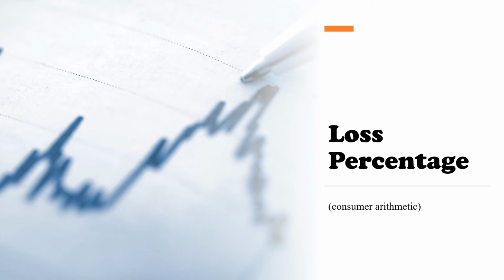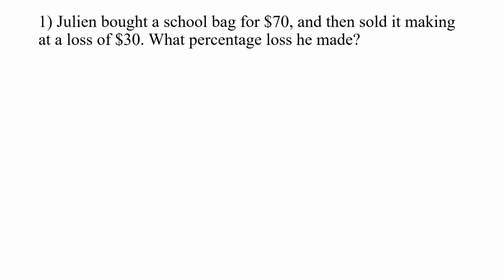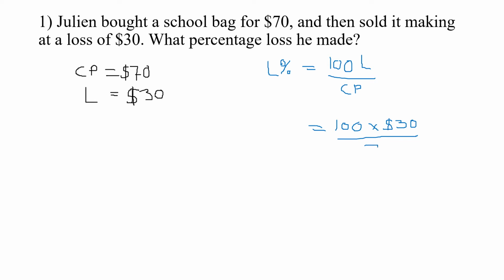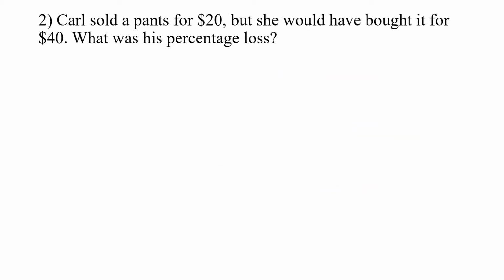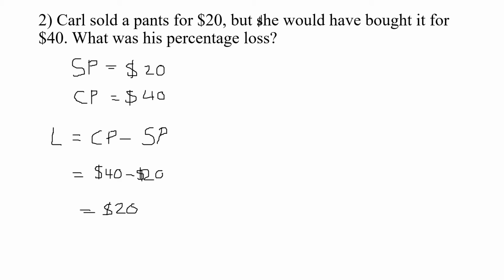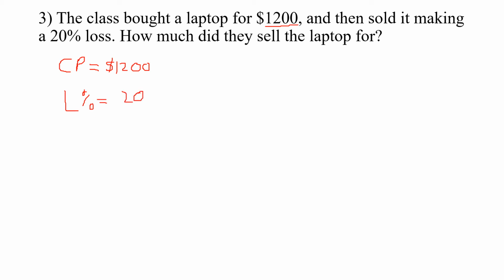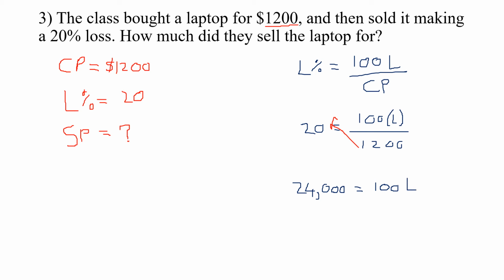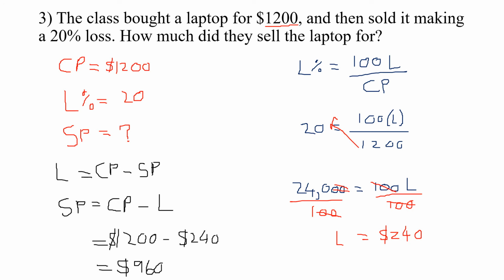Loss Percentage, calculating percentage loss or loss.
In this video we will look into how to find the percentage loss or the loss based on the given information.